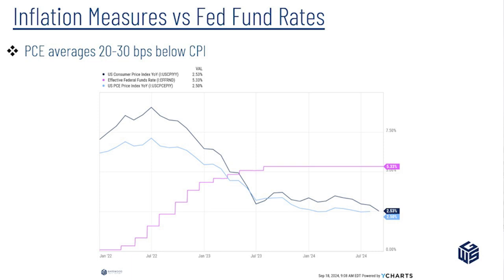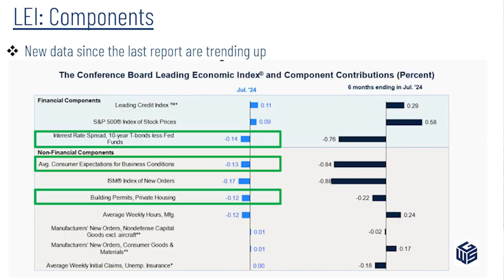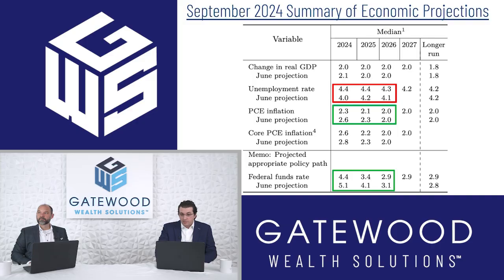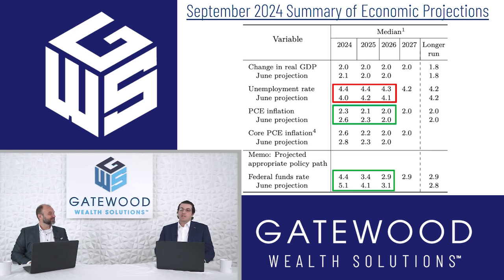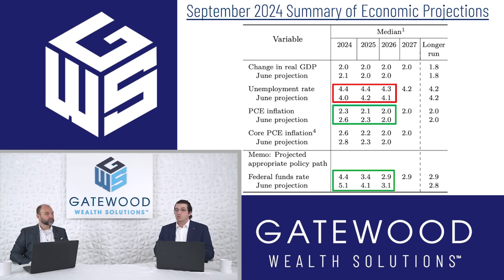Wake Me Up When Sept Ends - WW Investments | Market Insights Broadcast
Nearing the end of Q3 we breakdown the S&P 500: How does the recent drop in interest rates impact the stock market and economy? We'll dive deep on this month's Live Market Insights featuring hosts Aaron Tuttle, CFA®, CFP®, CLU®, ChFC®, Chief Executive Officer, and Chris Arends, CFA®, CMT®, CAIA® Chief Investment Officer.

At Gatewood Wealth Solutions, we are on a mission to share our expertise with families - helping them to become and remain financially self-reliant so that they can give purpose to their wealth.

We post content just like on the 3rd week of each month!